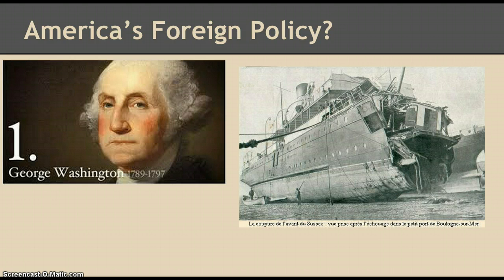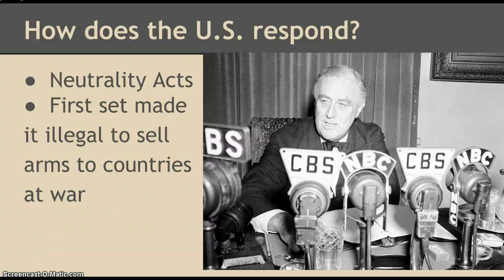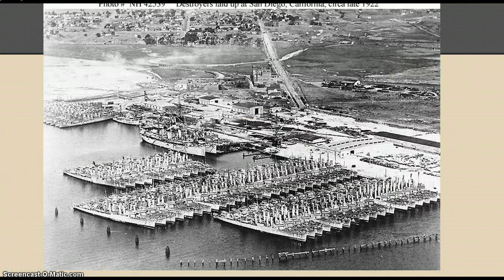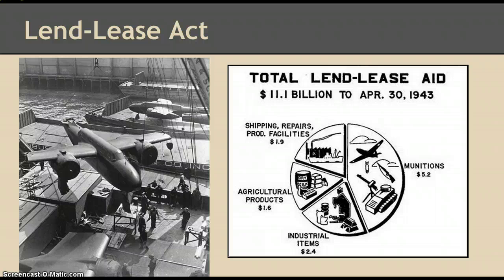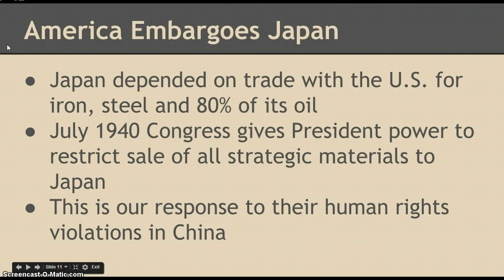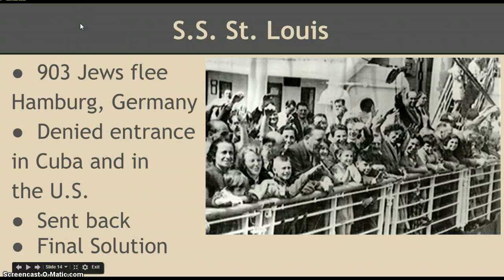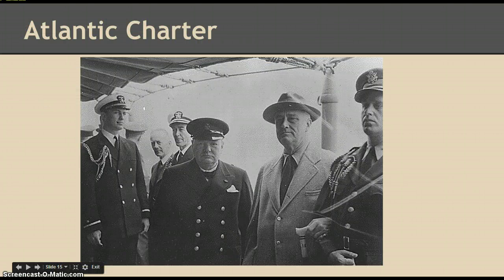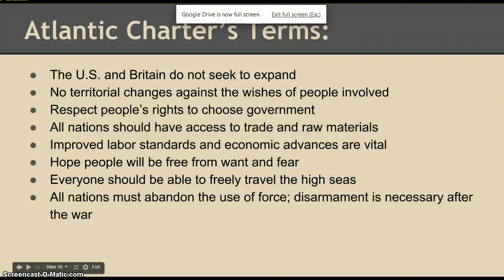WWII: American Neutrality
Neutrality Acts